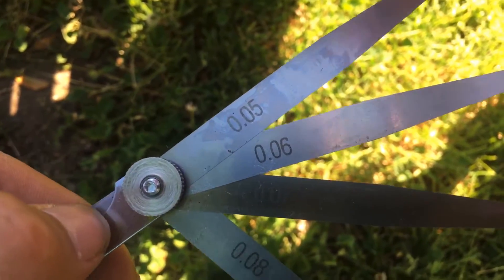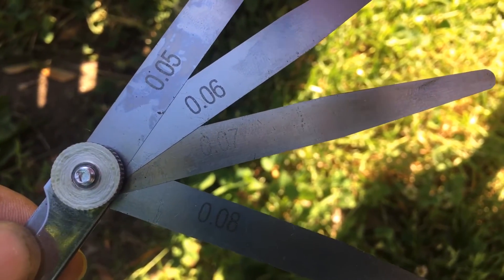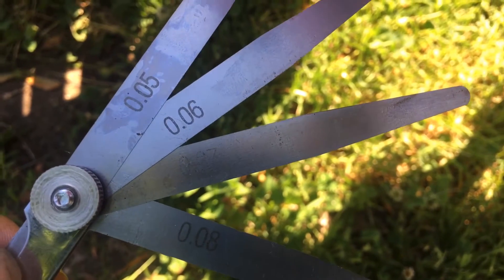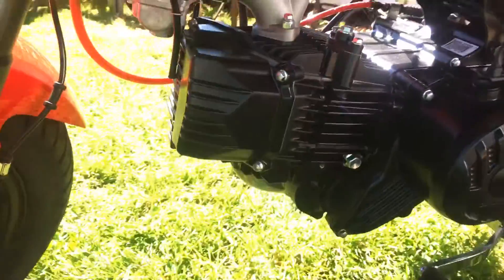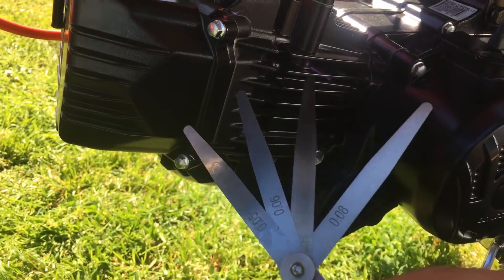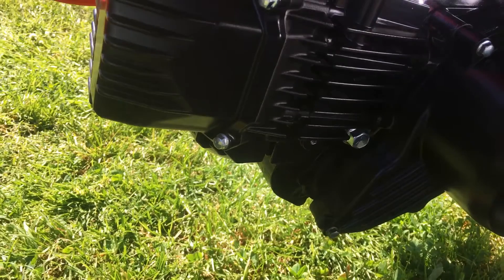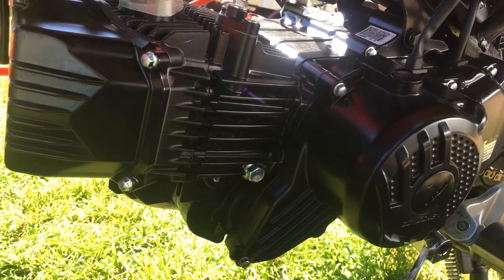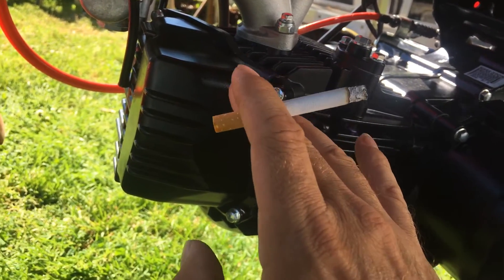Zs190 valve adjustment spec and feeler gauges w link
Feeler gauge set you’ll need.

Factory spec is .05-.07mm. I set mine to .07 and am going to recheck them after 200 miles. Will update as necessary to my final decision as to what I set them at. May take a minute but I will answer any questions you may have.

Go to my buddy motocheez on YouTube for more vids on the 190 along w riding vids.